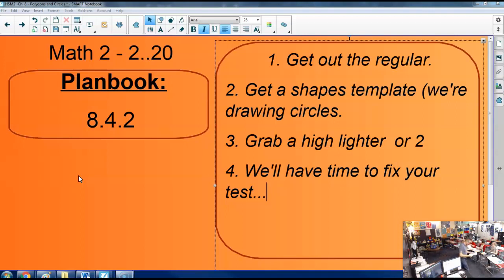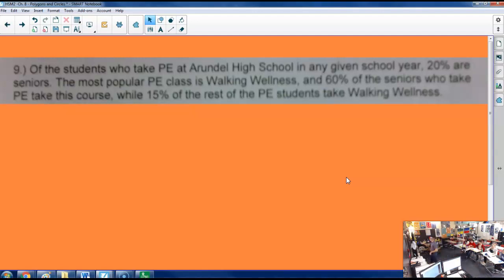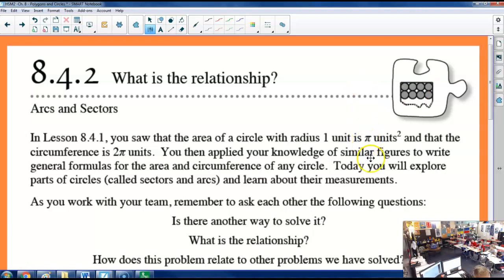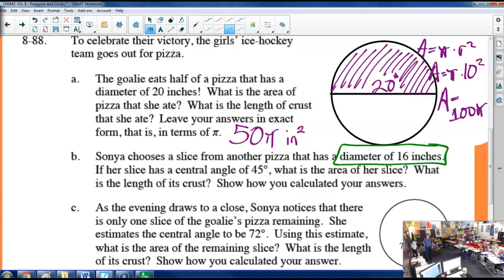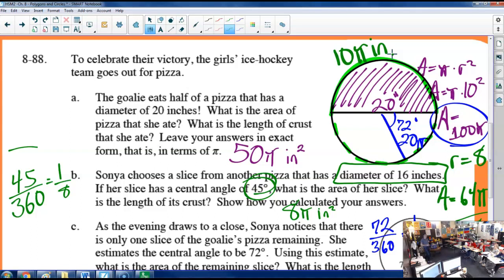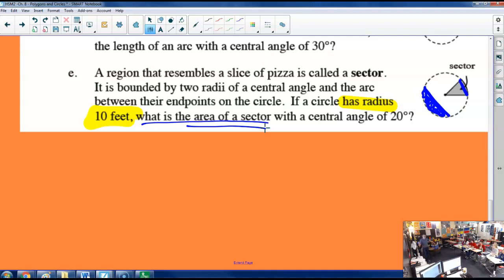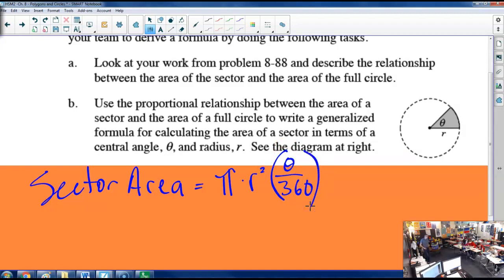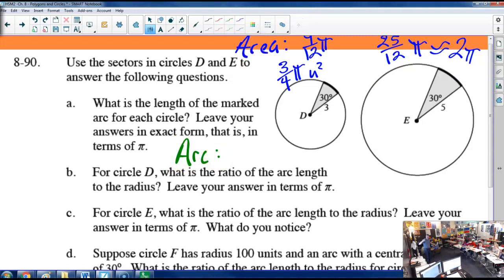2.20.20 - HSM2 8.4.2 - Arcs and Sectors (of circles)